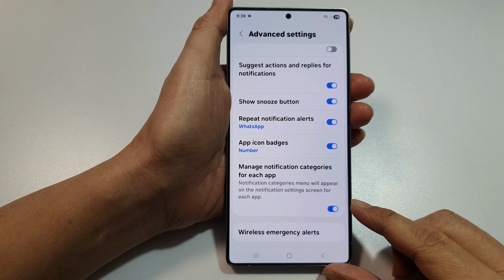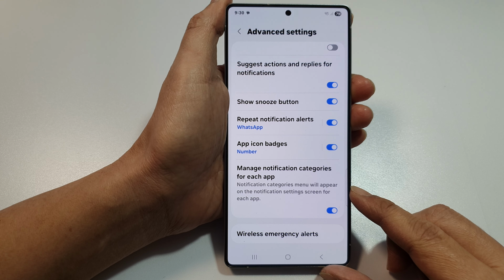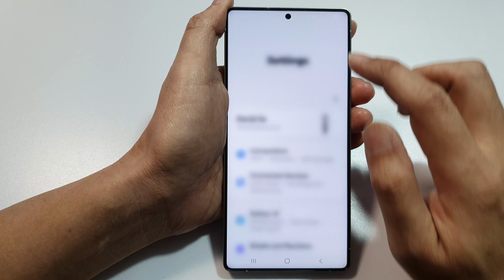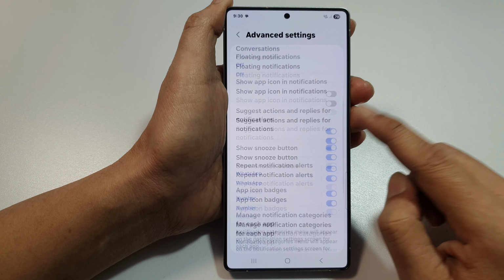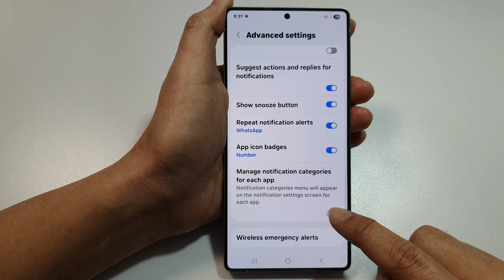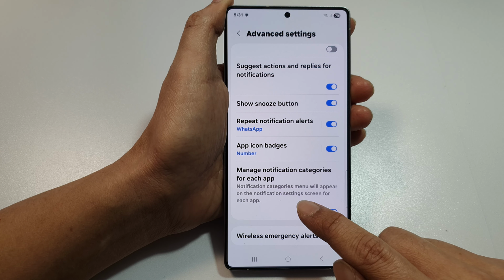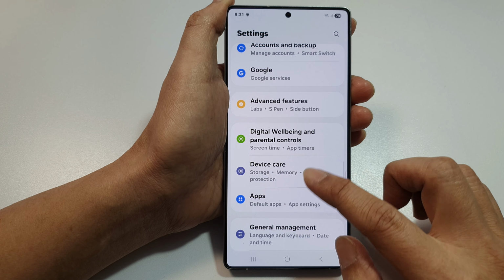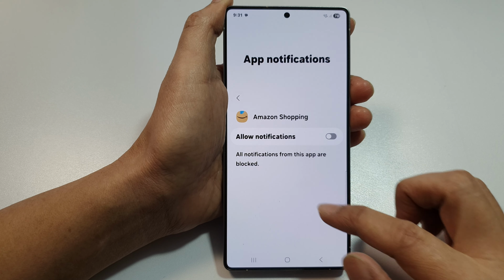⚙️Galaxy S25/S25+/Ultra: How to Enable/Disable Manage Notification Categories for Each App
Take full control over your notifications on the Samsung Galaxy S25, S25+, or Edge Ultra! In this quick and essential guide, you’ll learn how to enable or disable notification categories for individual apps—giving you precise control over what alerts you see and hear. Whether you’re tired of constant pings or want to make sure you never miss important messages, this feature lets you tailor notifications exactly how you like. Perfect for productivity, peace of mind, and personalization.

🛠️ Step-by-Step Instructions:
Step 1: Open Settings on your Galaxy S25 device.
Step 2: Tap Notifications, then select App notifications.
Step 3: Choose the app you want to manage.
Step 4: Tap on Notification categories.
Step 5: Toggle each category on or off according to your preference.
Step 6: Exit the menu—your changes are saved automatically.

📌 This video also covers topics:
✅ How to customize app alerts individually on Samsung
✅ Silence or prioritize specific notifications with One UI 7
✅ Improve focus and battery by disabling unwanted alerts